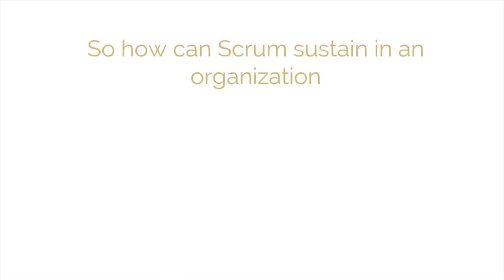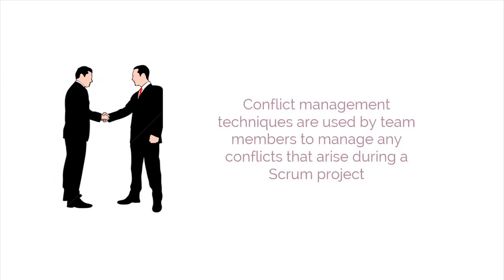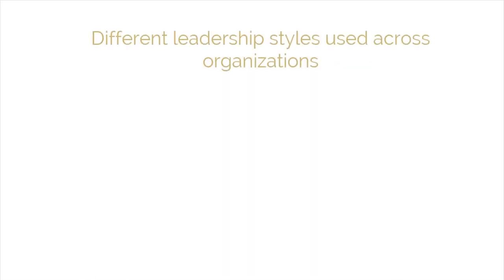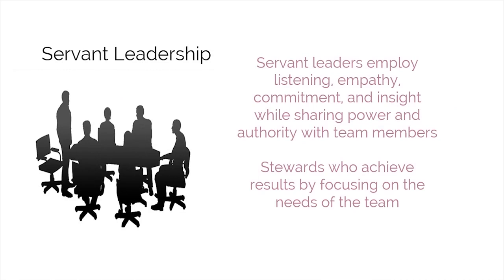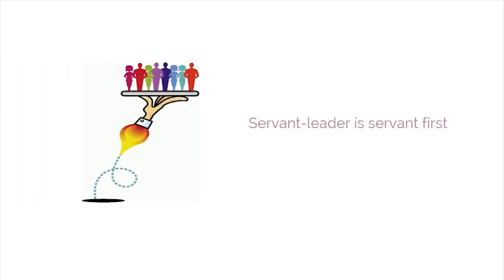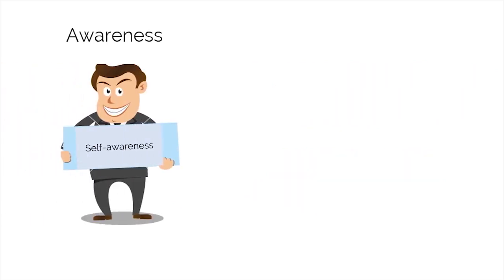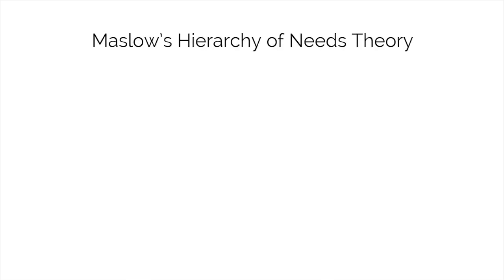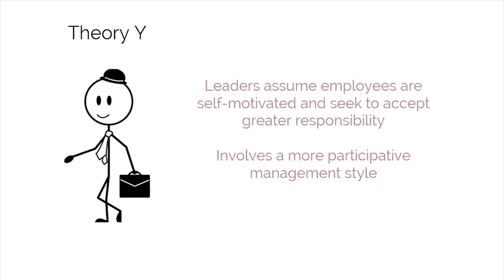Join Scrum training in Chicago with Scrumstudy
The final Module of this chapter is Popular Theories and their Relevance to Scrum which contains some of the most popular HR theories useful for all the members in the Scrum Core Team.